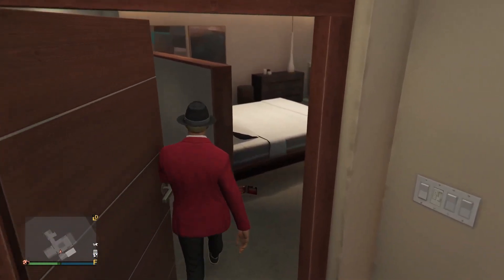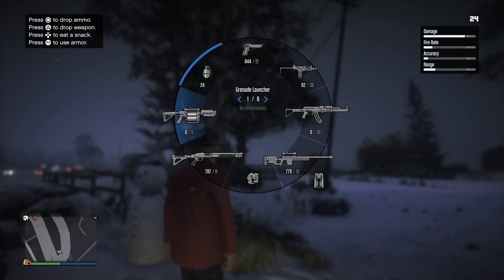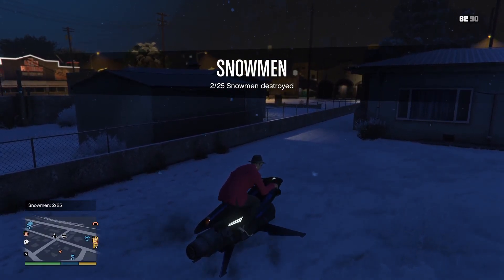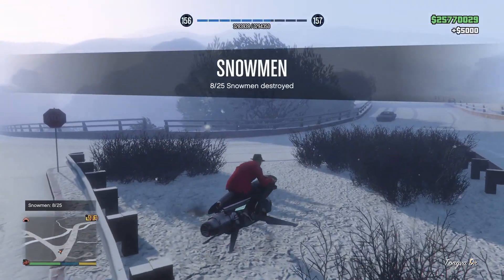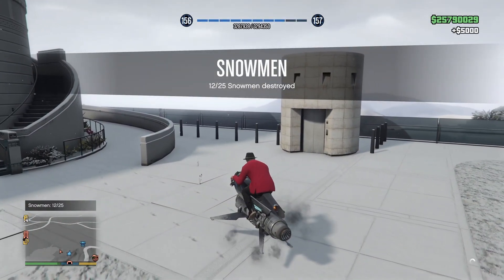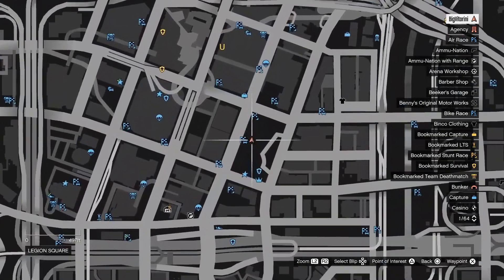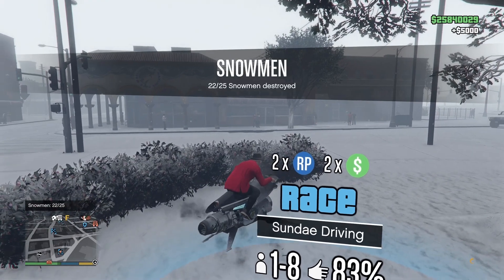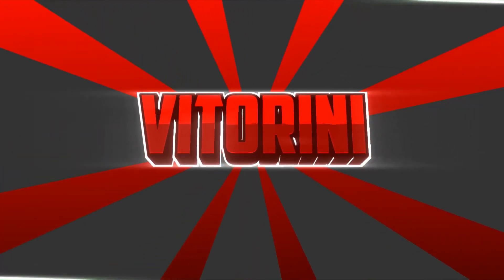How To Unlock The Snowman Outfit In GTA 5 Online! (All 25 Snowmen Locations)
In this video I will be showing you how to unlock the christmas snowman outfit in GTA 5 Online!